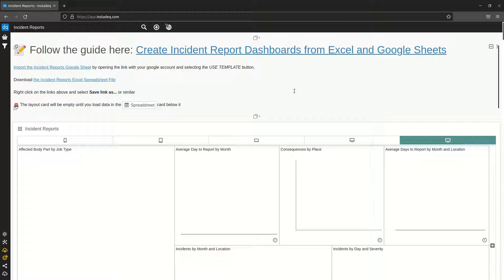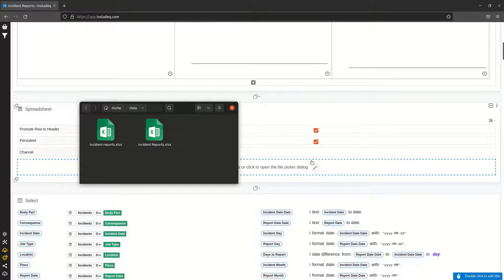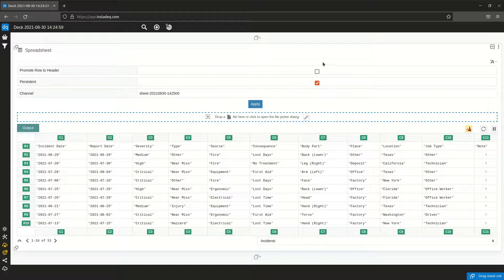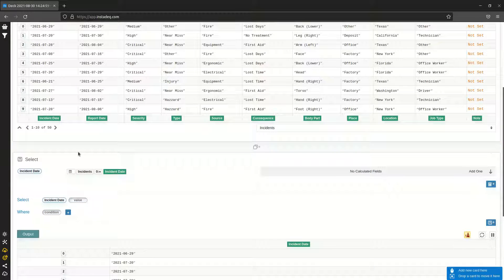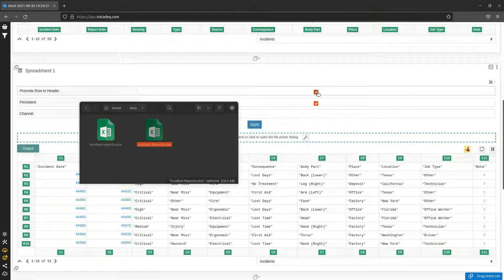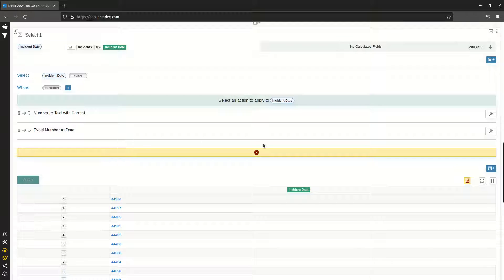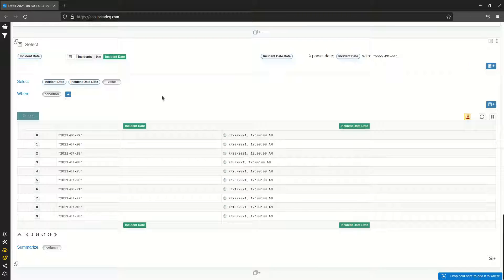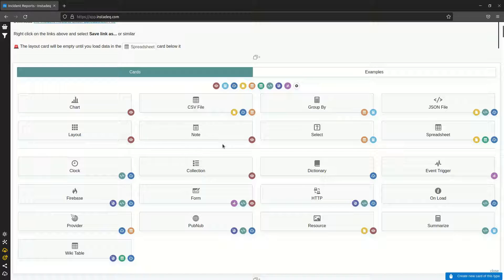Excel Introduction: NoCode Incident Report Dashboard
How to use the Incident Report Dashboard with Excel Files and the differences you may find, mostly around date formats.